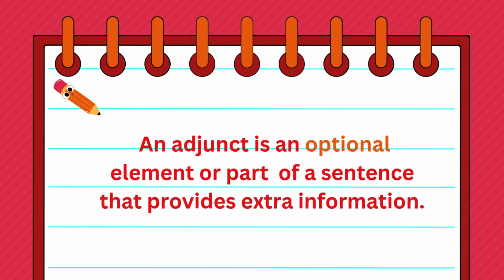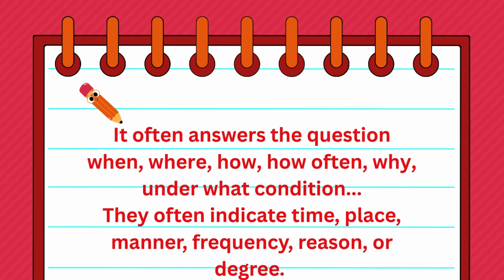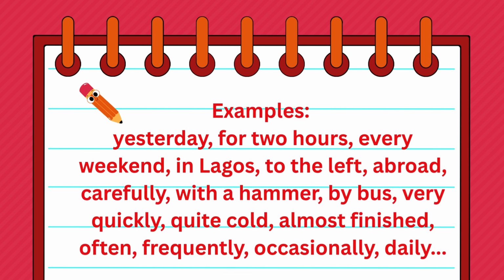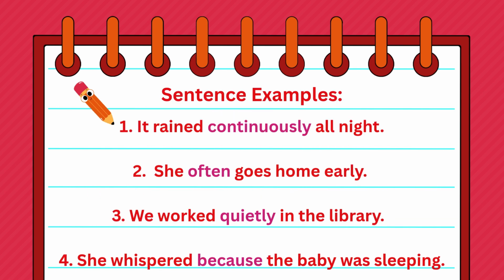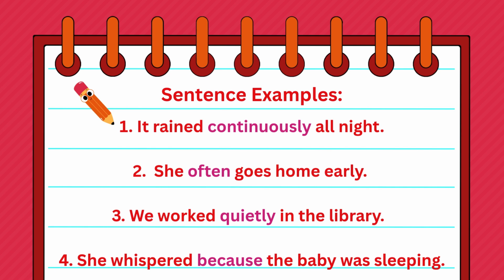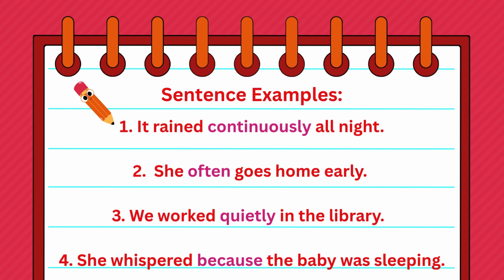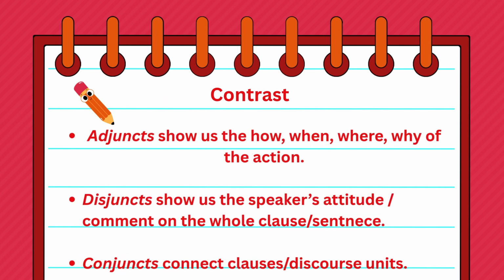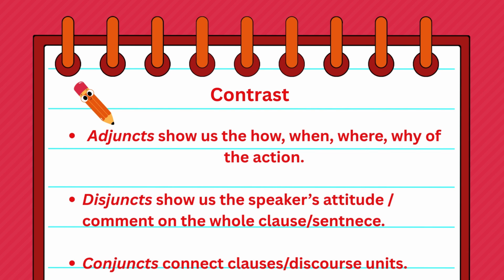Adjunct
Learn all about the adjunct